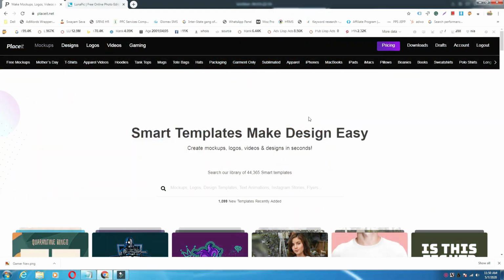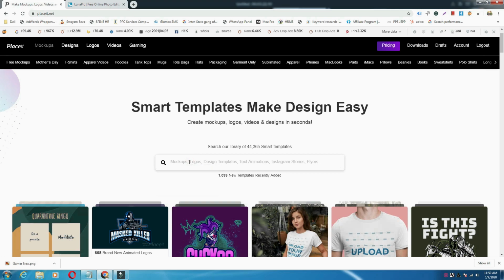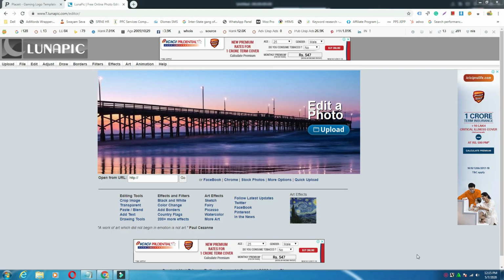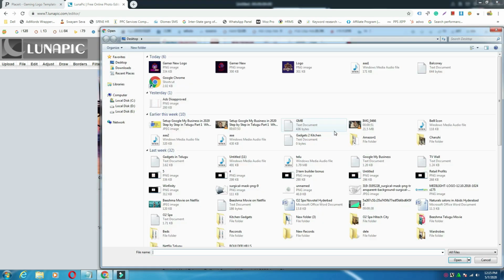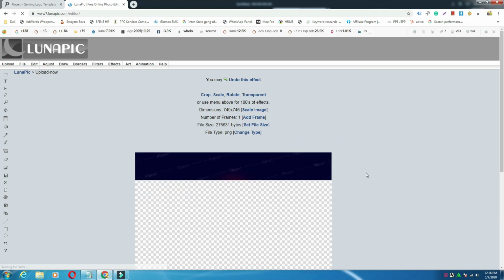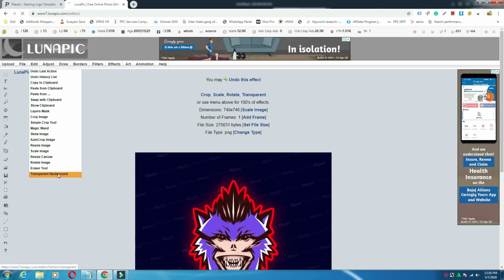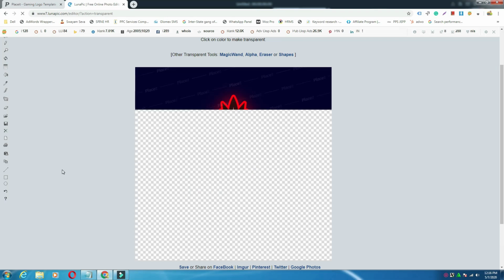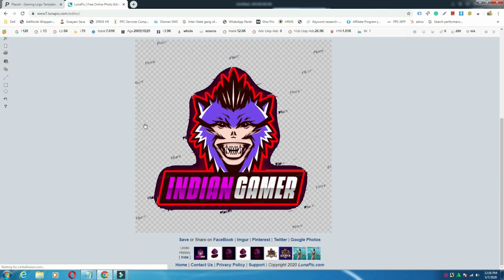Free Logo Creation Procedure in Online | Fastest And Easiest Way To Create a Logo in Online For Free